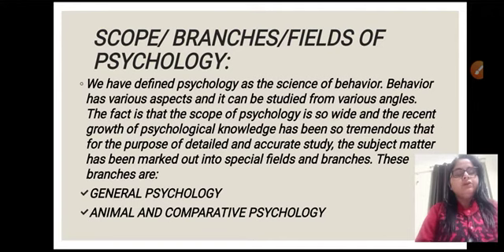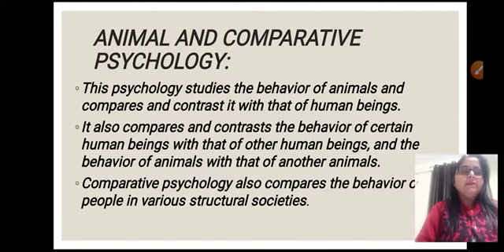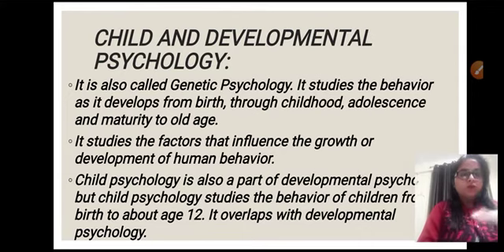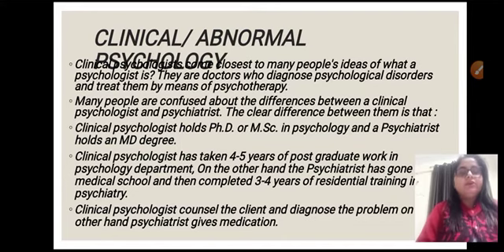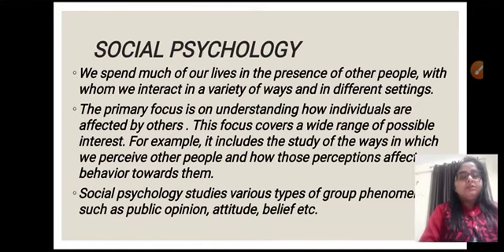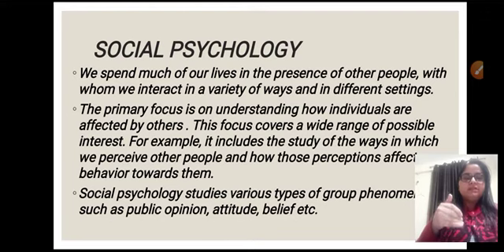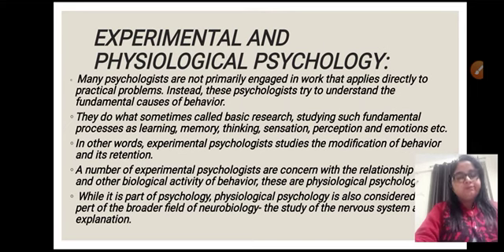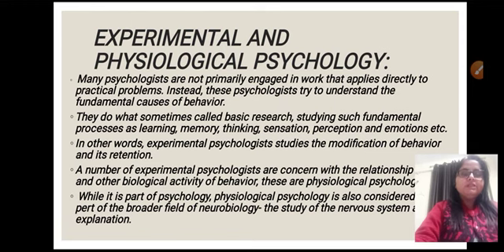Scope of Psychology